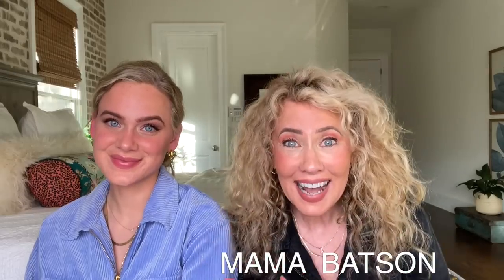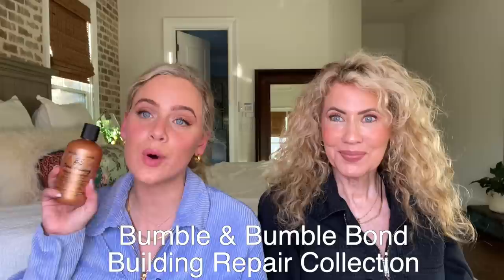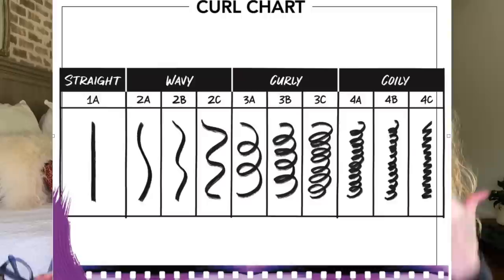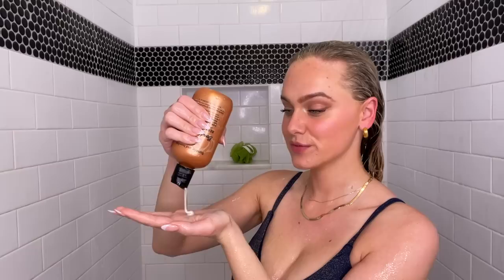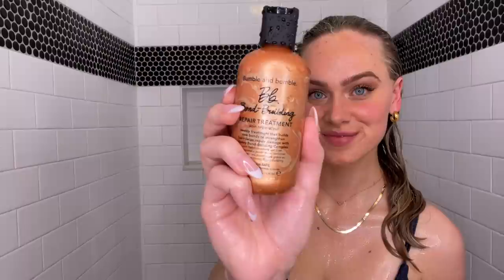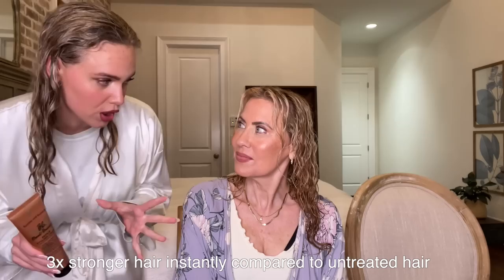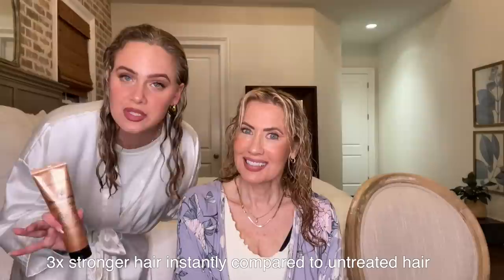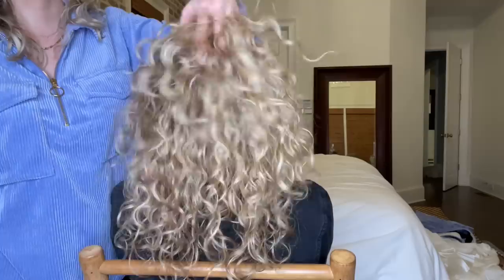MOTHER DAUGHTER HAIR ROUTINE | Juicy Curls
The products and results speak for themselves! Check out Bumble and Bumble products linked below @bumbleandbumble

B&B Products linked here:
bond building repair treatment
styling cream

💇🏼‍♀‍HAIR💇🏼‍♀‍
👩🏼‍🦱Not Your Mother's Curl Talk Defining Cream
🧴Not Your Mother's Curl Talk Curl Care Shampoo
🥥SheaMoisture 100% Virgin Coconut Oil Daily Hydration Conditioner
🍯SheaMoisture Manuka Honey & Yogurt Hydrate + Repair Protein-Strong Treatment
🌿Paul Mitchell Tea Tree Hair and Scalp Treatment
🌻Playa Ritual Hair Oil
🧴Not Your Mother's Curl Talk Frizz Control Sculpting Gel
🧼Unwash Curls Dry Cleanser
💇🏼‍♀‍dyson Supersonic Hair Dryer
💕Tangle Teezer Wet Detangler Brush
❤️9-Row Cushion Nylon Bristle Brush
🥥Aussie Miracle Curls Refresher
🧴Maui Moisture Heal and Hydrate Combing Cream
💆🏼‍♀‍SheaMoisture Jamaican Black Castor Oil Masque
🌋Maui Moisture Detoxifying + Shampoo
🥥Maui Moisture Heal & Hydrate Mask
🌺Not Your Mother's Curl Defining Shampoo
👩🏼‍🦱Olaplex Hair Perfector
🧼Hair Scalp Massager Shampoo Brush
👩🏼‍🦱INFINITIPRO Hair Dryer
💗Slip Silk Large Scrunchies

💍JEWELRY💍
✨Miabella 18K Gold Chain Necklace
👼🏼14K Yellow Gold Angel Necklace
💎24K Gold Rope Chain Necklace
✨14K Gold Plated Snake Chain Necklace
🔒14K Gold Plated Layered Lock Heart Necklace
🌟Simple Choker Moon Star Choker Necklace
✨Chunky Open Gold Hoops
14K Gold Lightweight Chunky Hoops
✨14K Gold Colored Lightweight Chunky Open Hoops
📎14K Gold Plated Dainty Layering Paperclip Necklace
🌟Initial Letter Pendant Necklace

💄MAKEUP💄
✒️Benefit Cosmetics Precisely, My Brow Pencil Waterproof Eyebrow Definer
💖Anastasia Beverly Hills Modern Renaissance Eye Shadow Palette
🖤L'Oréal Voluminous Lash Paradise Mascara
🐘Drunk Elephant D-Bronzi™ Anti-Pollution Bronzing Drop
💜Tarte Shape Tape Concealer
✨Kosas Tinted Face Oil Foundation
🖊Glossier Boy Brow